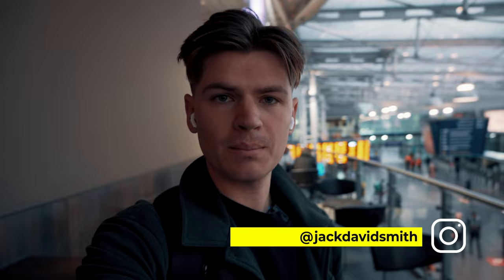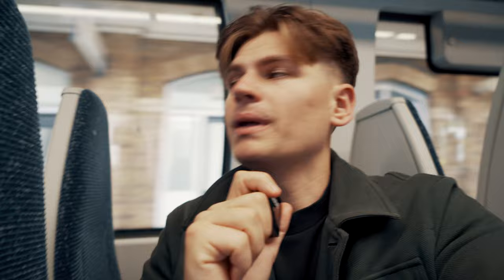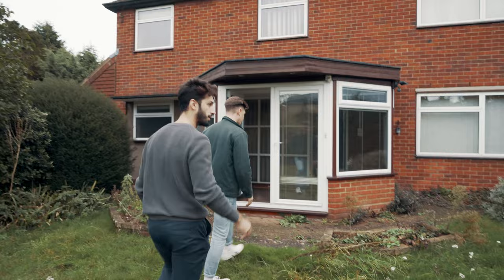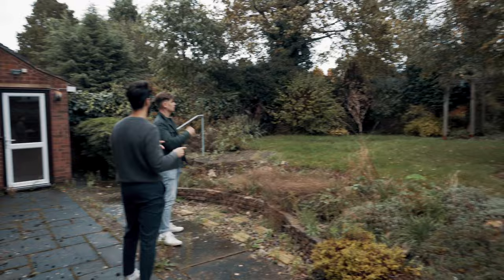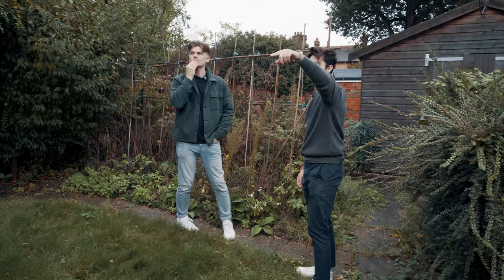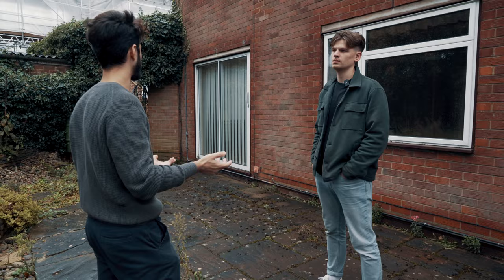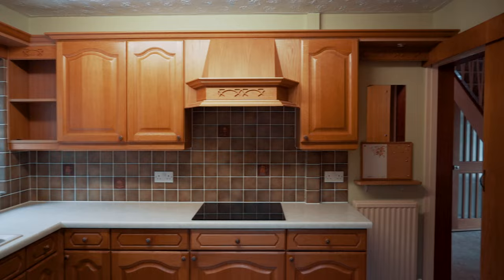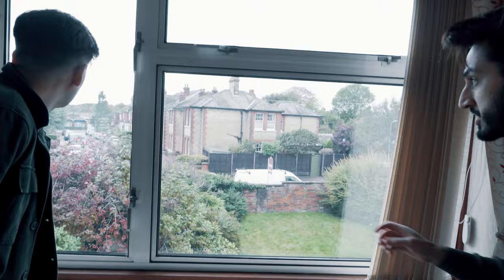A Day In The Life Of A Property Developer - Vlog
In this video I take you with me as I travel down to London to meet with an Investor of mine and to visit a development site of Ahmed Khan’s.

Find out how I can build your property portfolio, completely hands off

A lot of people want to get into property and start flipping houses, renovating apartments or converting commercial buildings. Now for anyone wanting to develop apartments, Ahmed talks me through his strategy for developing them from existing houses… and it makes it seem much more straight forward.